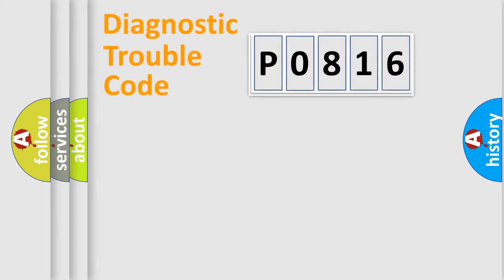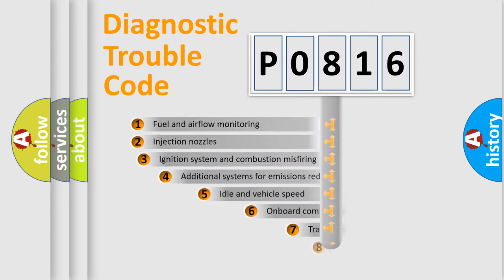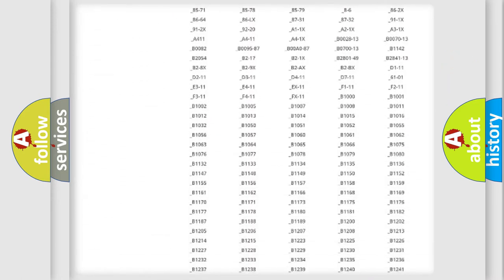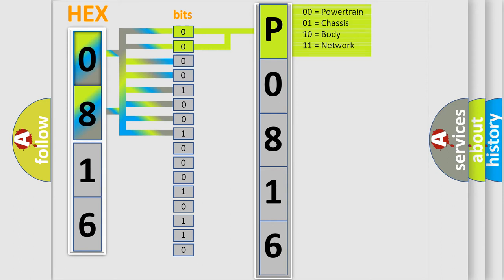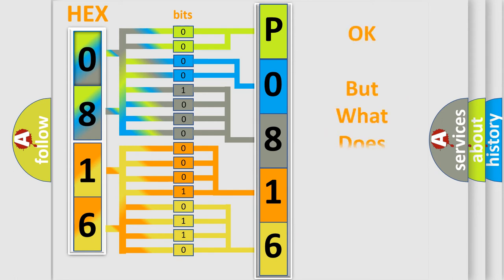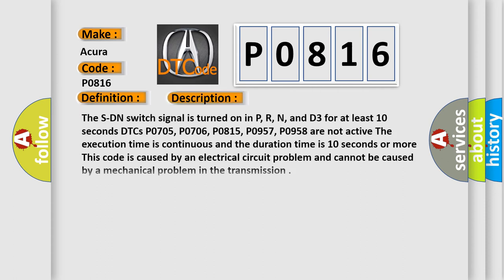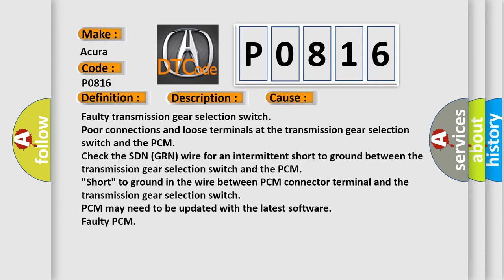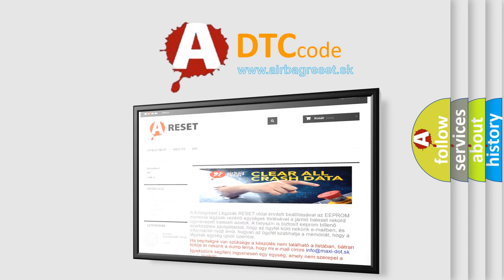DTC Acura P0816 Short Explanation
Make:
Acura
Code:
P0816
Definition:
Short in Transmission Gear Selection Switch Downshift Switch Circuit, or Transmission Gear Selection Switch Downshift Switch Stuck ON
Description:
The S-DN switch signal is turned on in P, R, N, and D3 for at least 10 seconds. DTCs P0705, P0706, P0815, P0957, P0958 are not active. The execution time is continuous and the duration time is 10 seconds or more. This code is caused by an electrical circuit problem and cannot be caused by a mechanical problem in the transmission.
Cause:
Faulty transmission gear selection switch
Poor connections and loose terminals at the transmission gear selection switch and the PCM
Check the SDN (GRN) wire for an intermittent short to ground between the transmission gear selection switch and the PCM
"Short" to ground in the wire between PCM connector terminal and the transmission gear selection switch
Faulty PCM